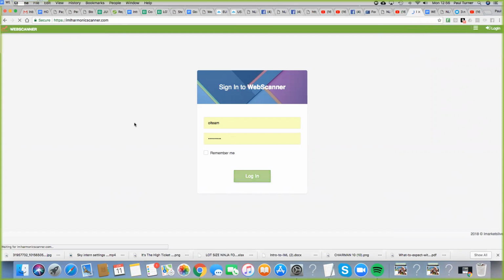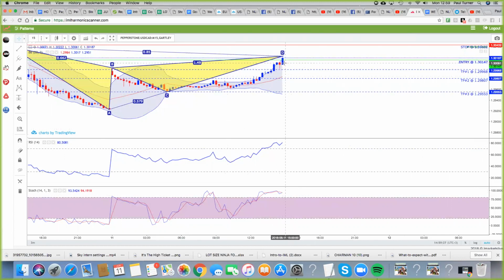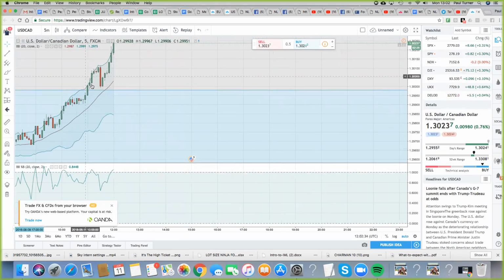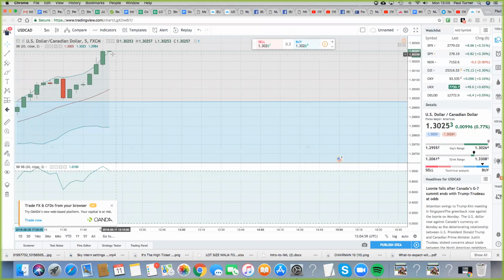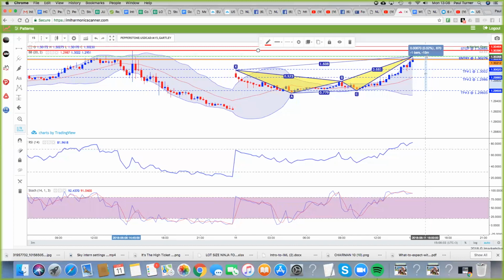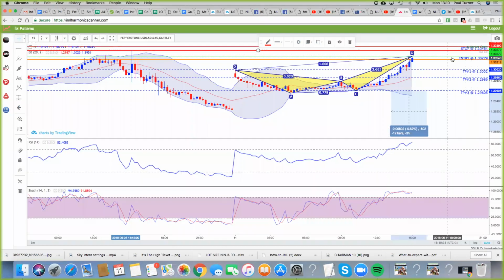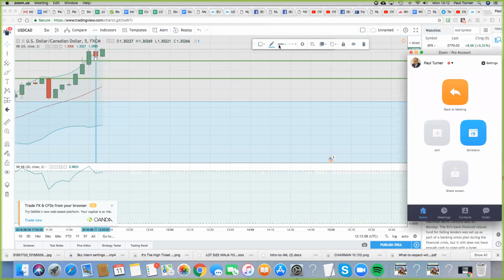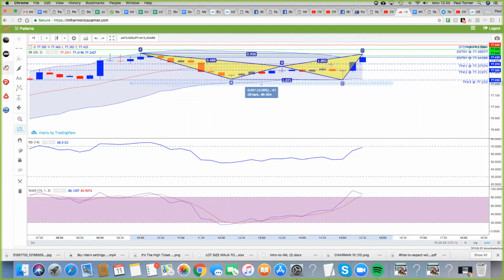QuickFire Strategy Using the Harmonic Scanner